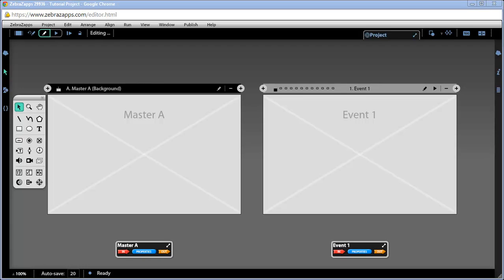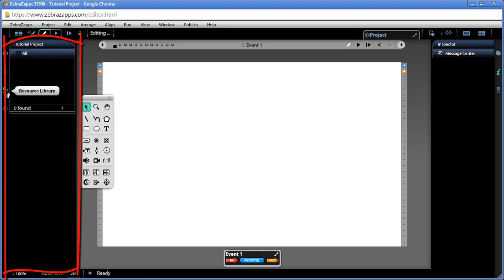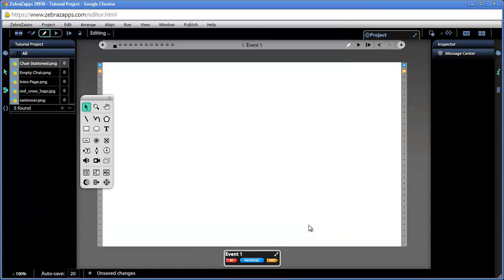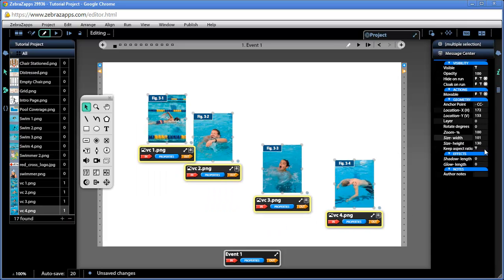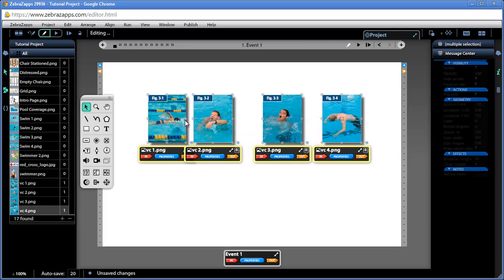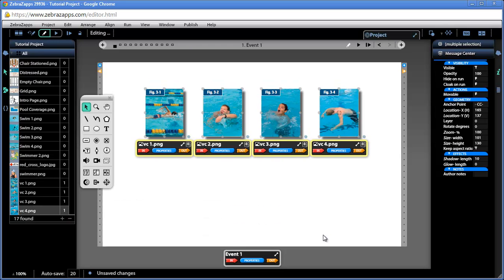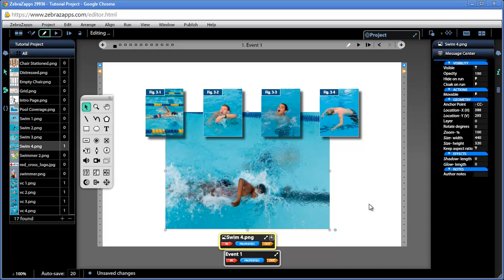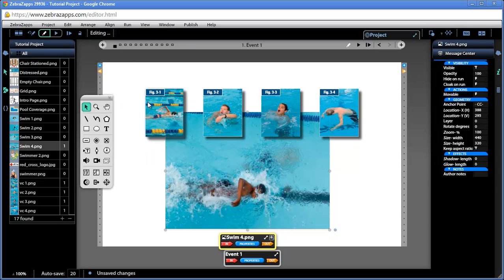Importing Images. ZebraZapps Getting Started